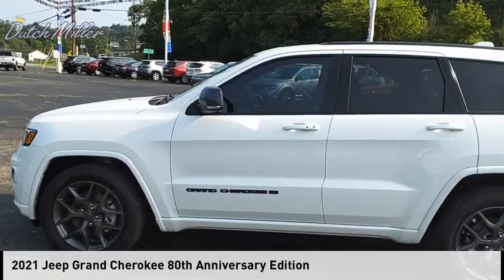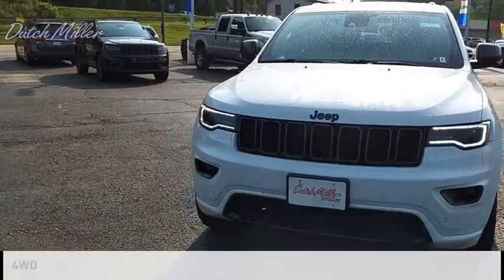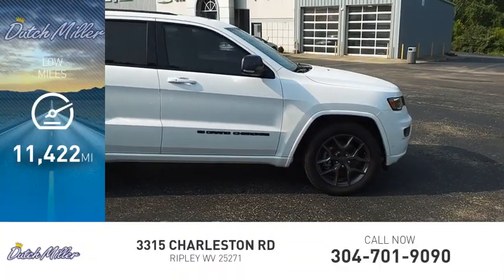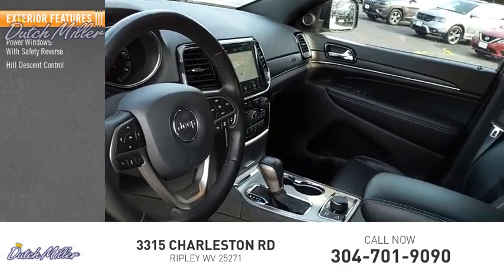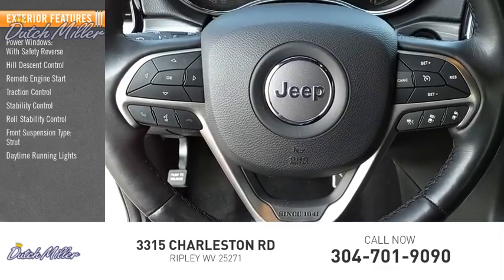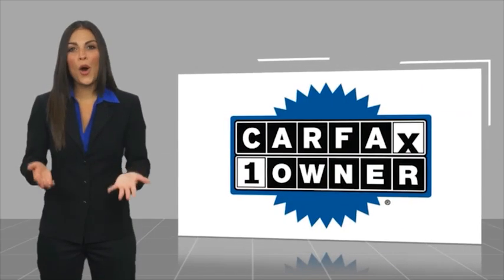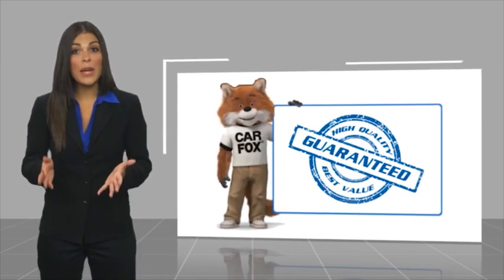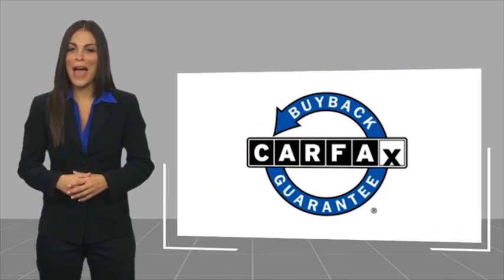2021 Jeep Grand Cherokee CP430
2021 Jeep Grand Cherokee 80th Anniversary Edition